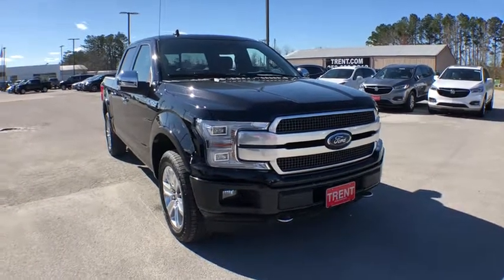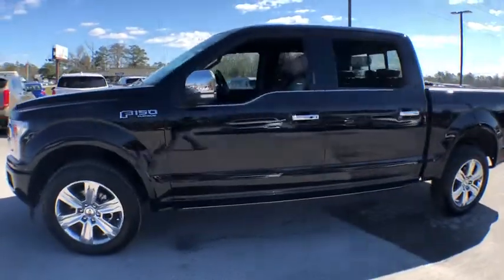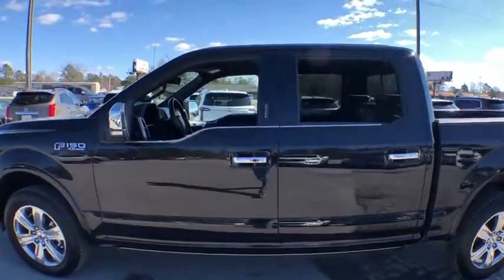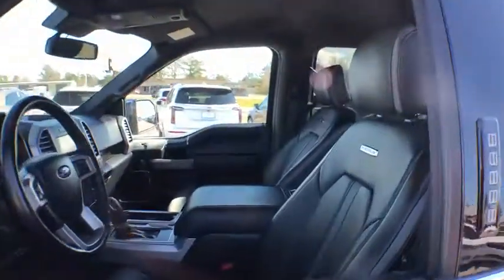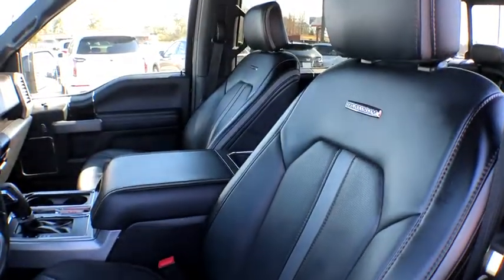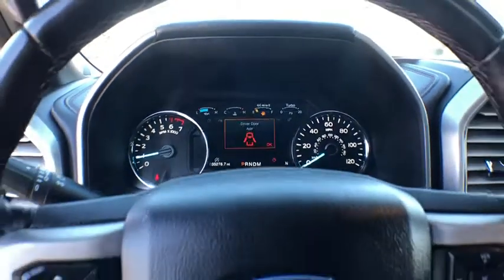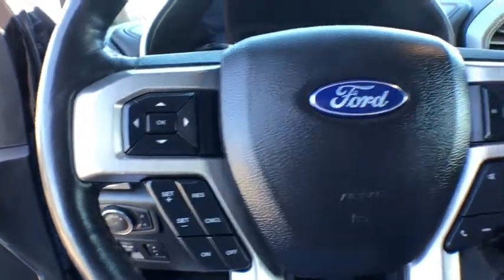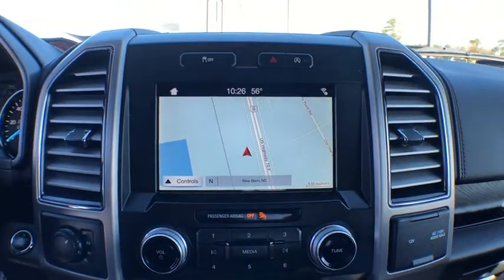2019 Ford F-150 Jacksonville, Greenville, New Port, Morehead City, Wilmington, NC P9592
Black Used 2019 Ford F-150 available in New Bern, North Carolina at Trent Cadillac Buick GMC. Servicing the Jacksonville, Greenville, New Port, Morehead City, Wilmington, NC area.

Drivers wanted for this sexy and dynamic 2019 Ford F-150 . Savor silky smooth shifting from the Automatic transmission paired with this high output Twin Turbo Regular Unleaded V-6 3.5 L/213 engine. With an incredible amount of torque, this vehicle deserves a passionate owner! It's loaded with the following options: Transmission w/SelectShift Sequential Shift Control, Towing Equipment -inc: Trailer Sway Control, Tire Specific Low Tire Pressure Warning, Tailgate Rear Cargo Access, Steel Spare Wheel, Side Impact Beams, Securilock Anti-Theft Ignition (pats) Engine Immobilizer, Safety Canopy System Curtain 1st And 2nd Row Airbags, Regular Box Style, and Rear Cupholder. Pick up your friends and hit the road in this spirited and fun-loving Ford F-150. Test drive this must-see, must-drive, must-own beauty and get a hassle-free deal today at Trent Cadillac Buick GMC, 1707 Highway 70 East, New Bern, NC 28560.